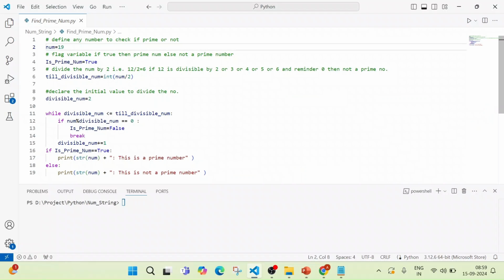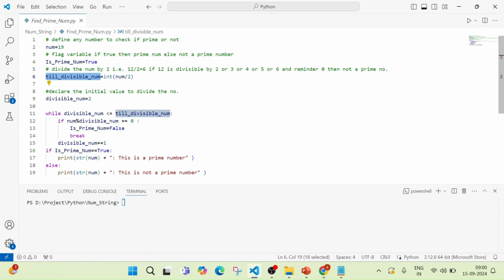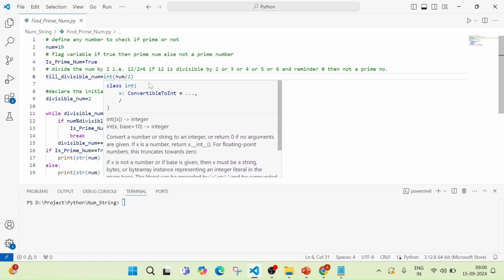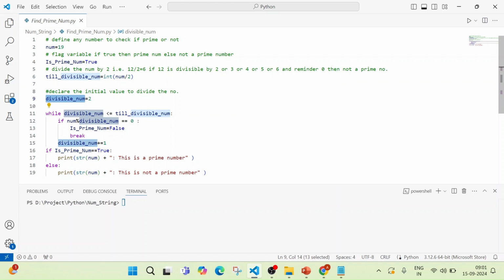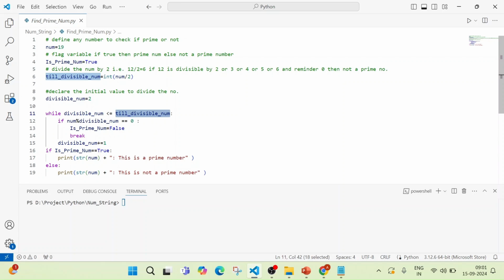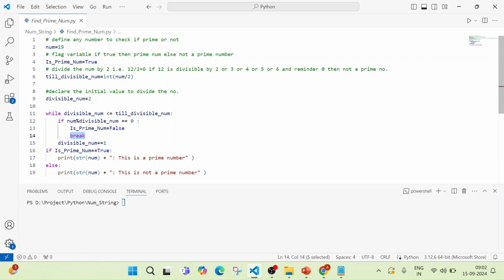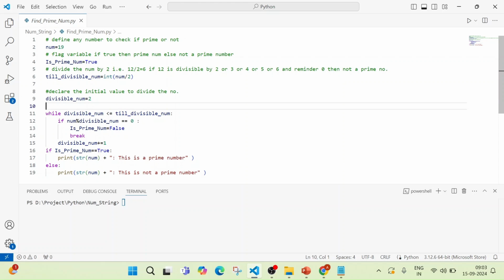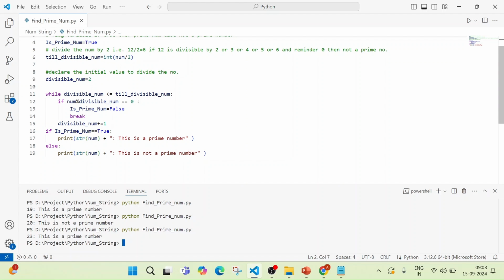How to determine whether a number is a prime number or not by Python? | Python Tutorial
How to determine whether a number is a prime number or not?